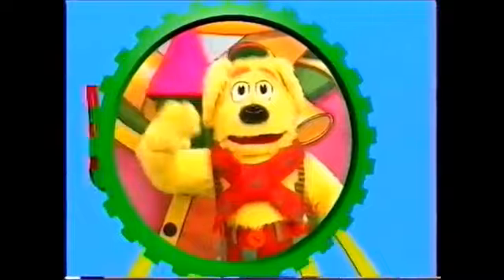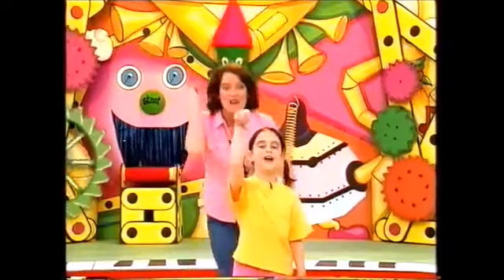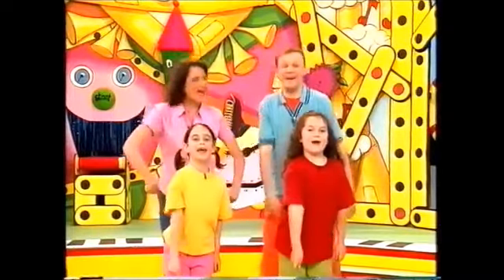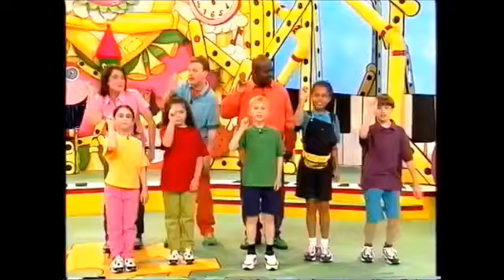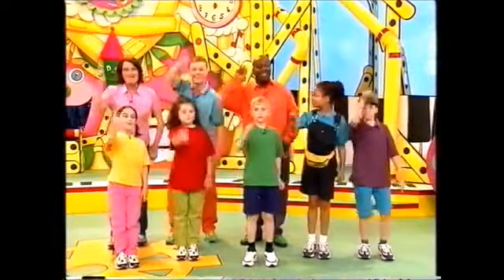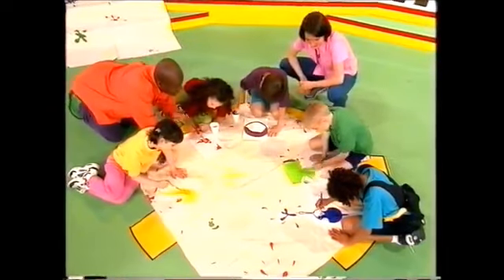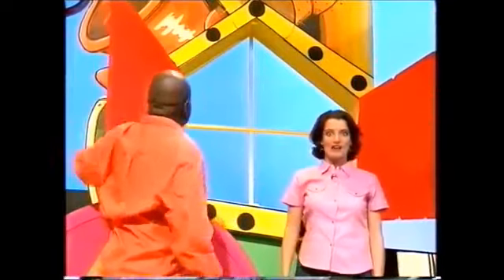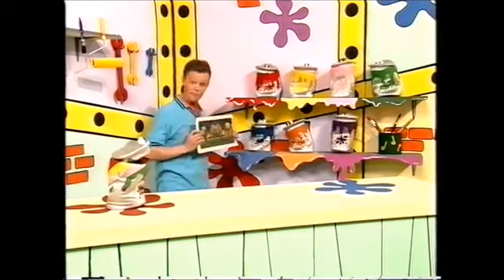Fun Song Factory: Colours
Ozzy Went to Paint
These Are All the Colour Moods
Mousie Brown
Yellow Bird
The Colours Song
Sing a Rainbow